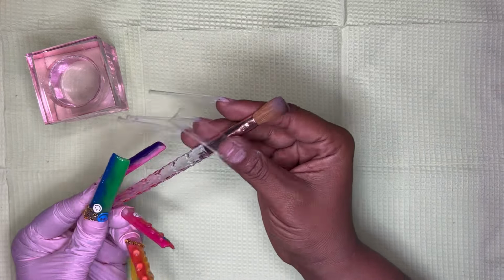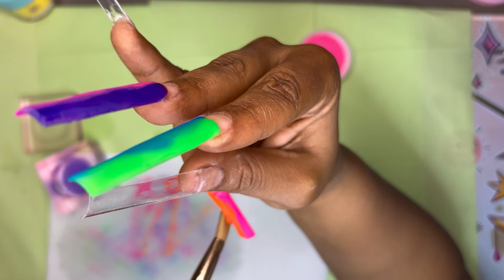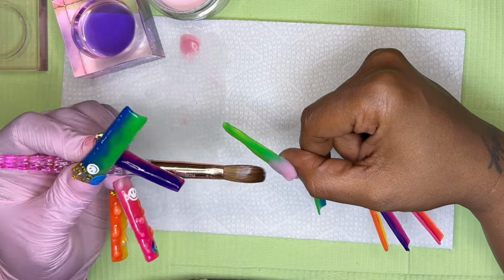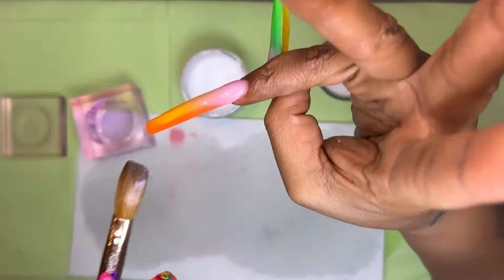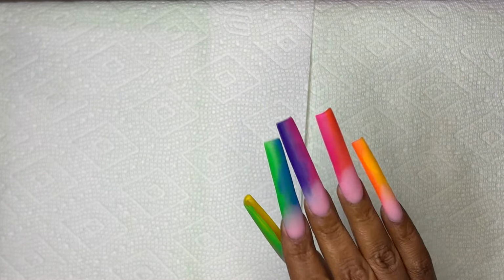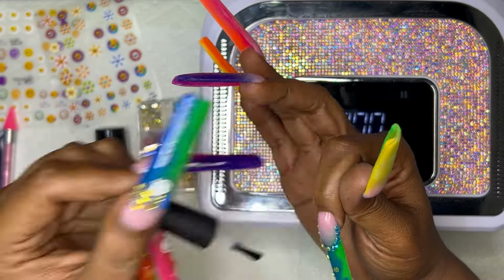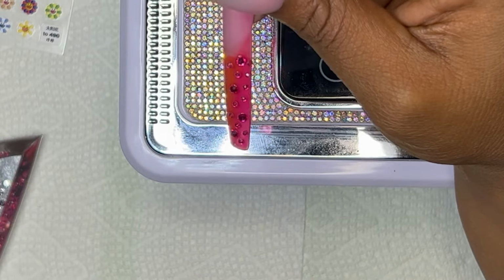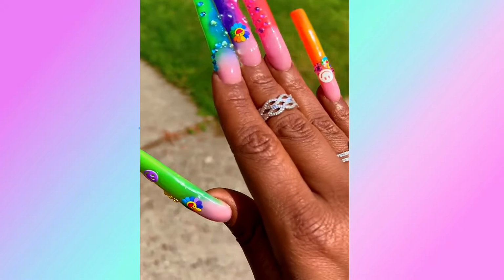RAINBOW OMBRE SUMMER NAILS 🌈✨ | Acrylic Nails Tutorial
Haiii Tribe! Welcome or welcome back to another video. Today we will be doing a stunning colored acrylic set perfect for summer. 🌈

Top Coat
Hand Files
XXXL Tips
Flash Cure Lamp
Dust Collector
Dappen Dish
Kiara Sky Acrylic Application Brush
Makartt Rhinestone Glue
Nail Decals

Acrylic Powder brands used: Valentino, Mia Secre, 5 Star Nails, Super Star Nails, Not Polish, Nicole Diary,